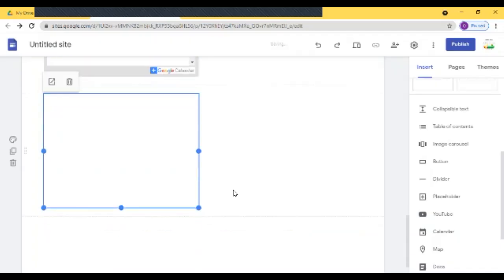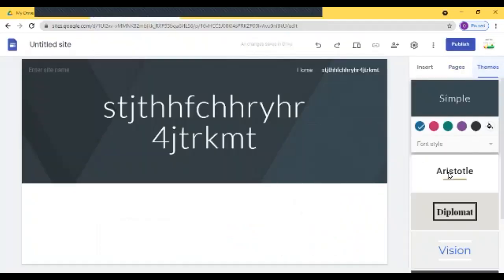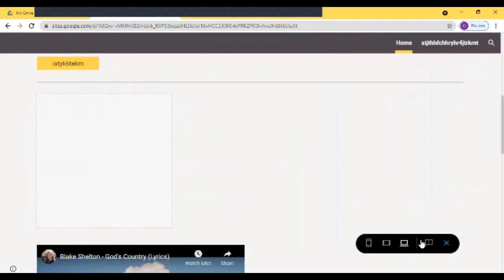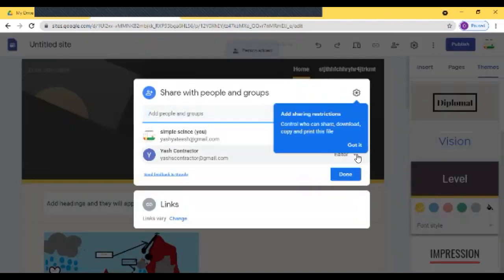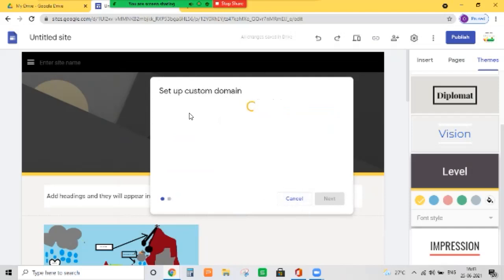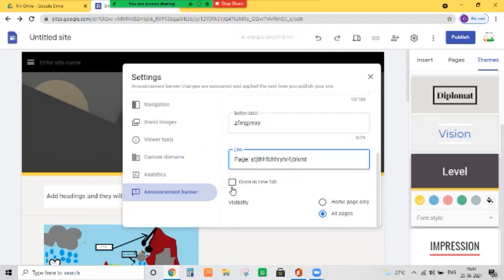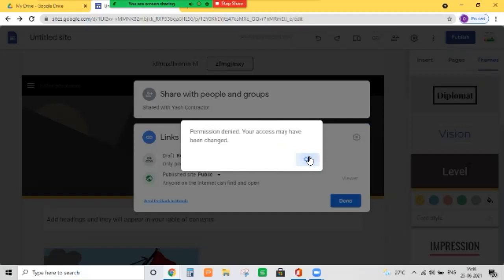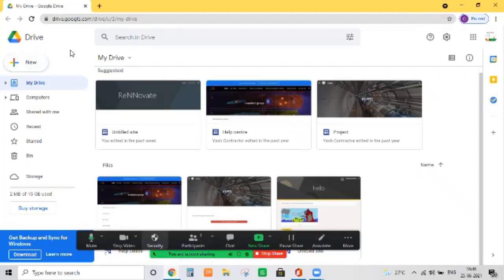How to make a google site on a laptop/desktop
This video is about how to make a google site on a laptop/desktop .Don't worry if by mistake you shut down your laptop /desktop the changes will be saved on your google sites.